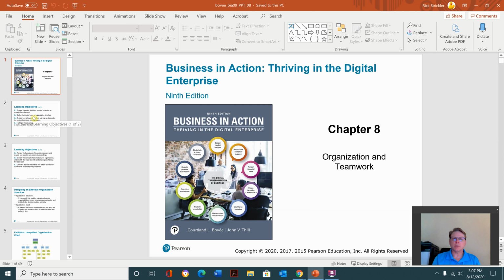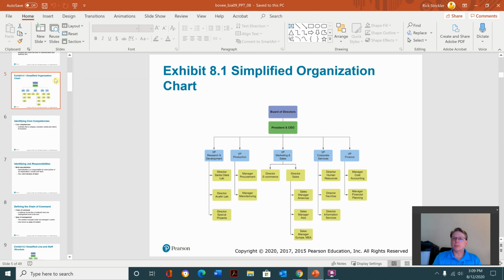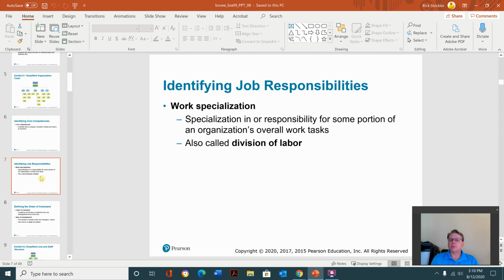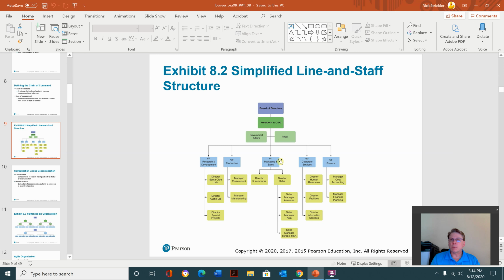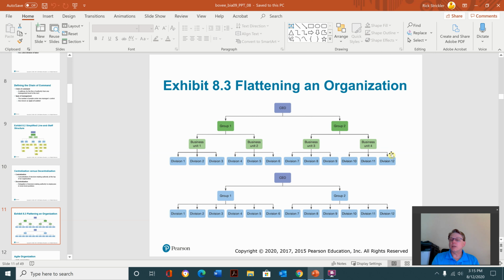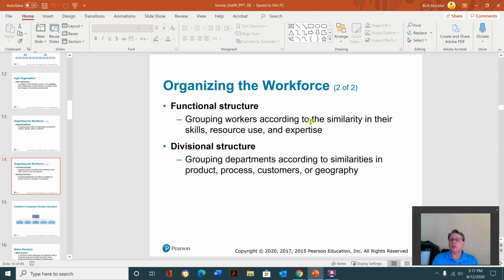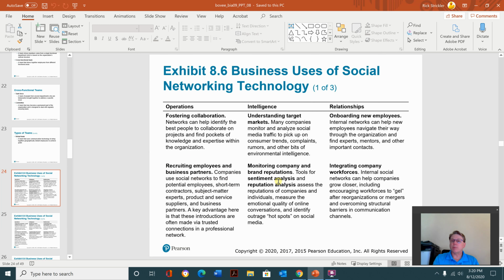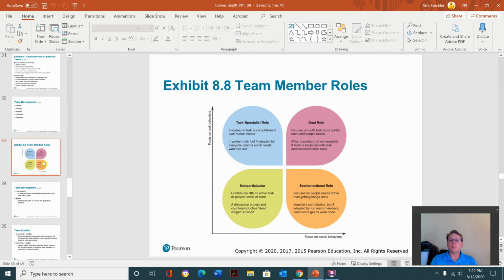BUSI 1113 Ch 8 Video Lecture